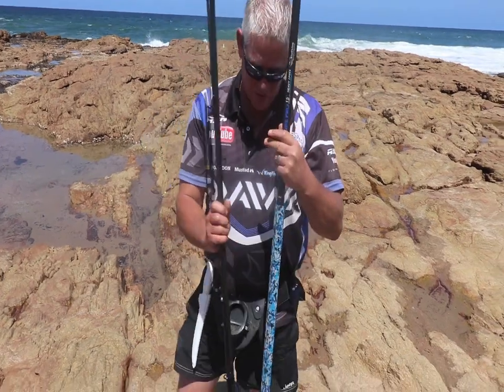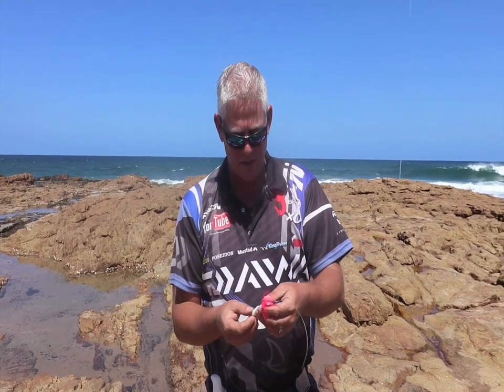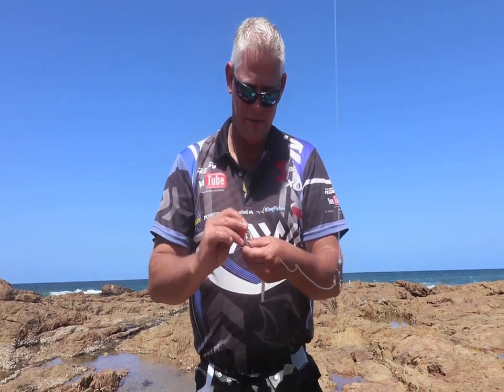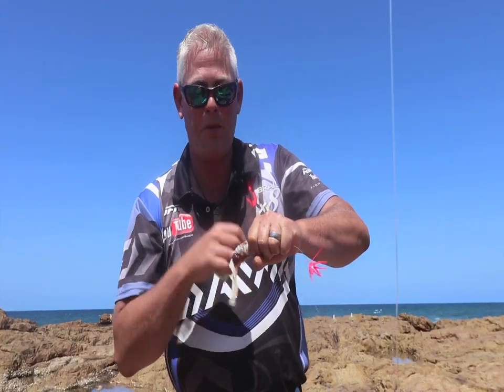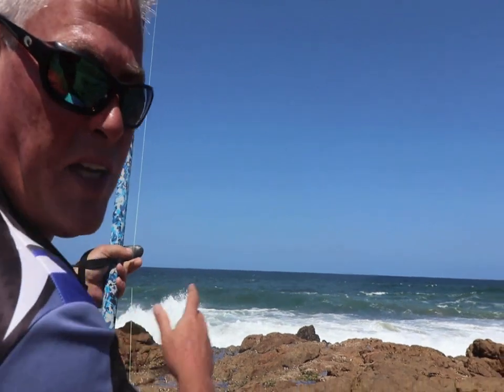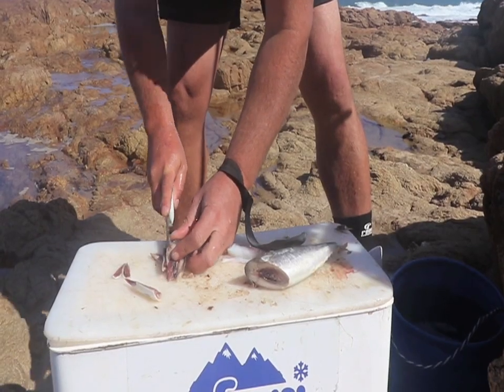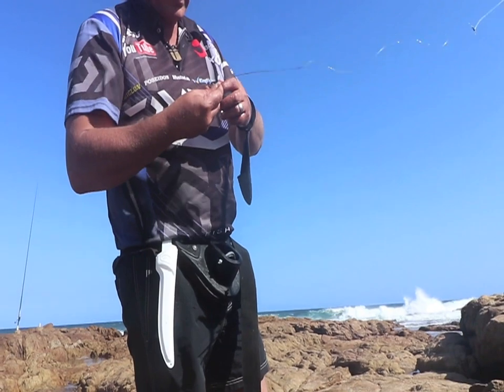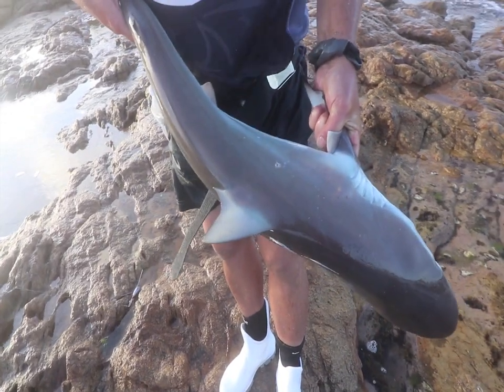Fishing VLOG 006 - Breaking in the POSEIDON AZURE Pro 15Ft - Stebel Rocks